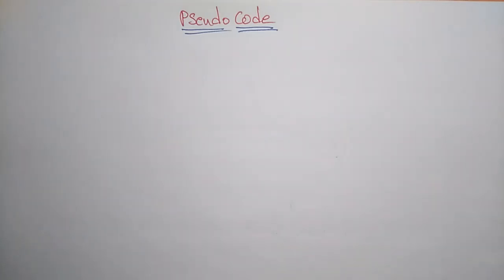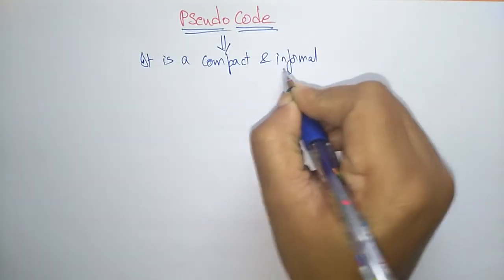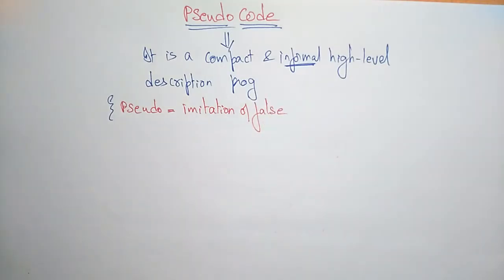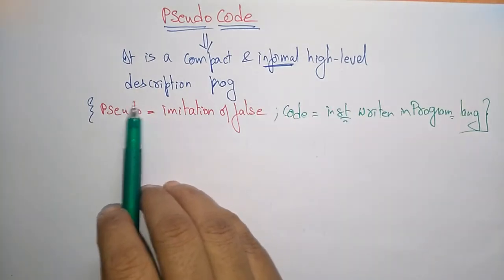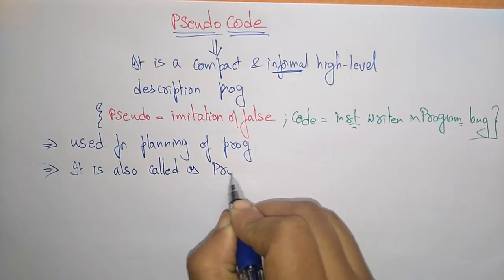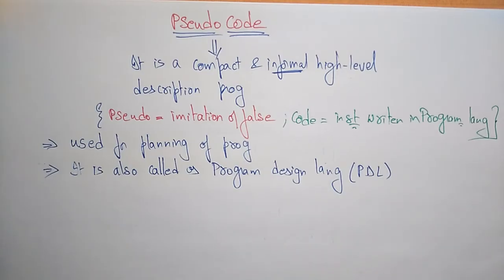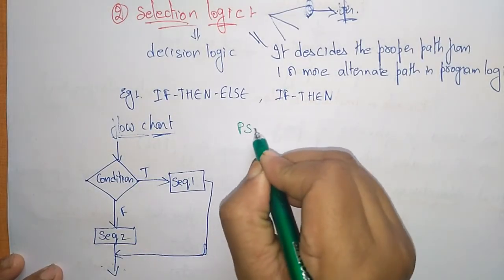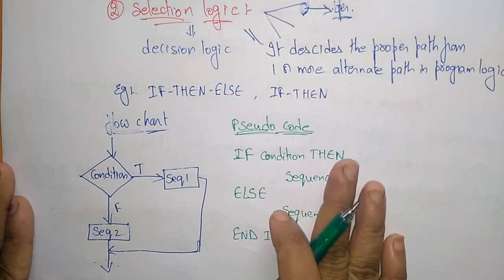Pseudo Code | Sequence and Selection Logic | Part-1/2 | DAA | Lec-04 | Bhanu Priya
pseudo code  logical structure
Sequence logic & Selection logic